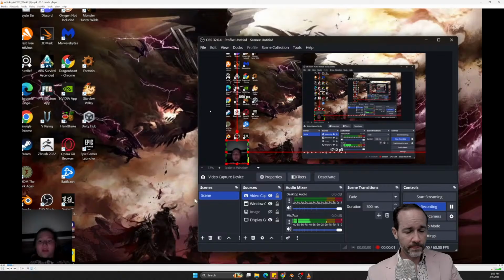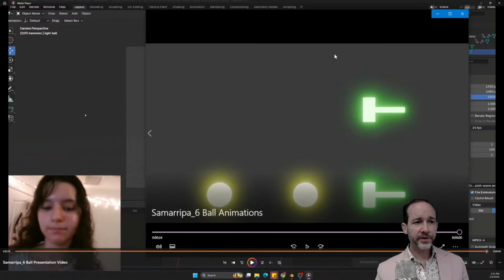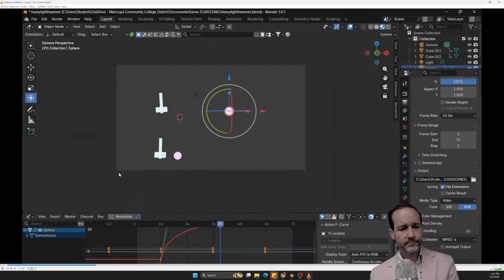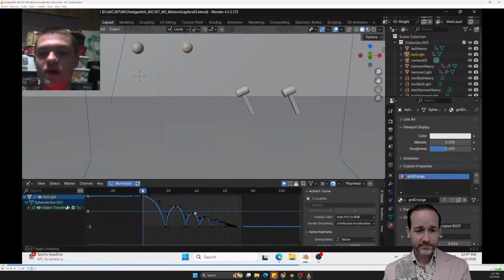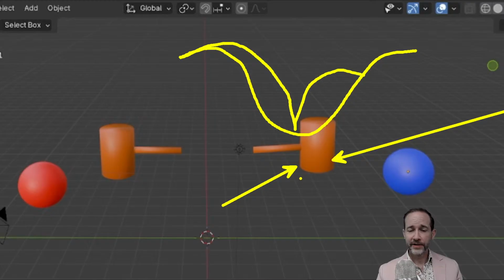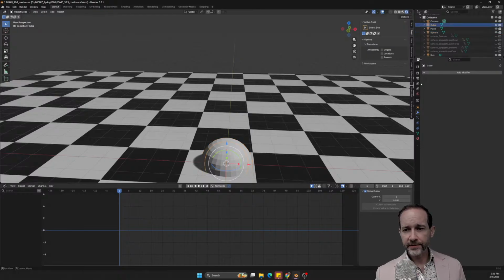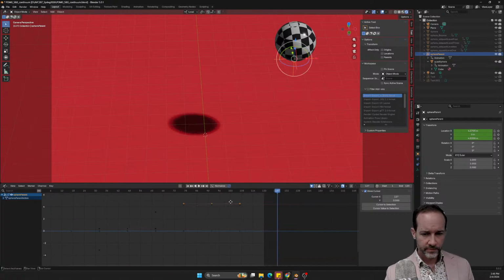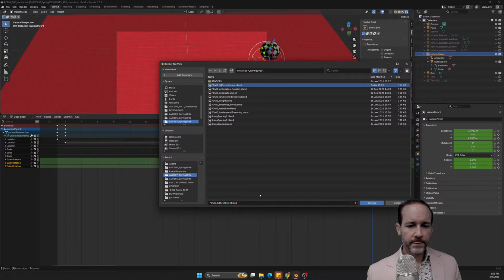AVC 287: 2/4/2026